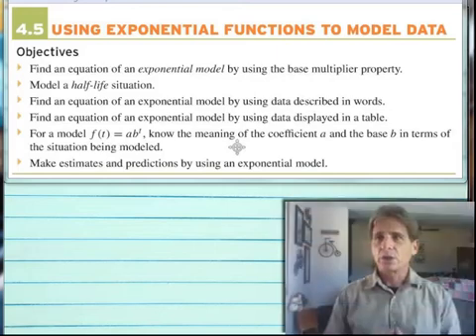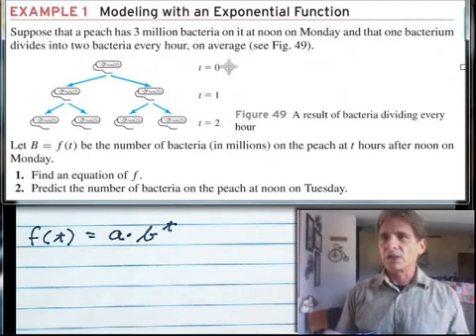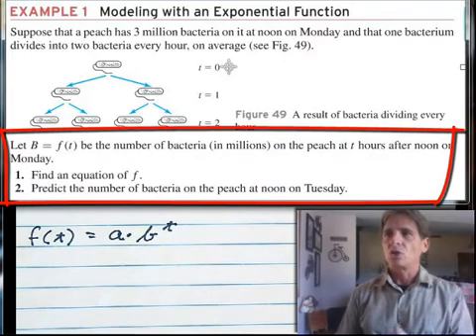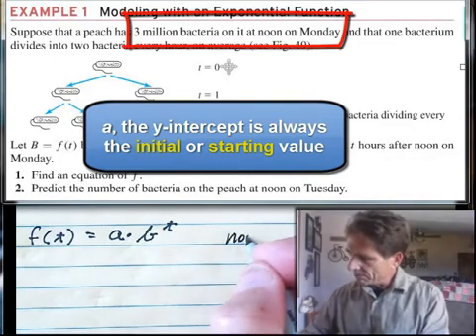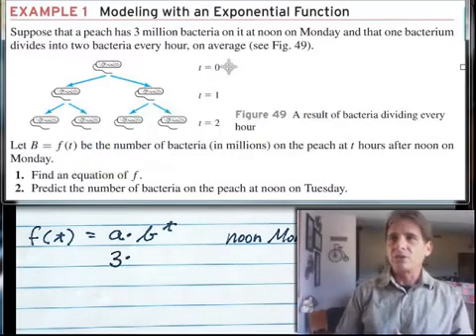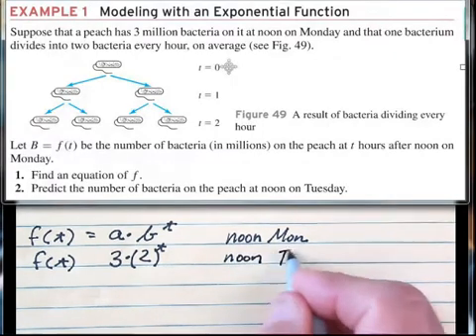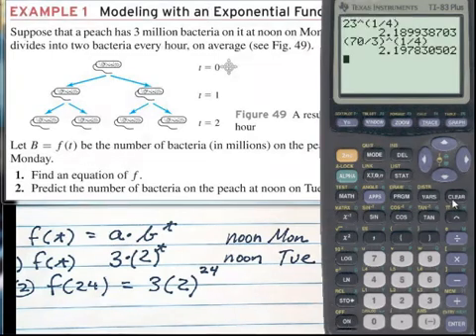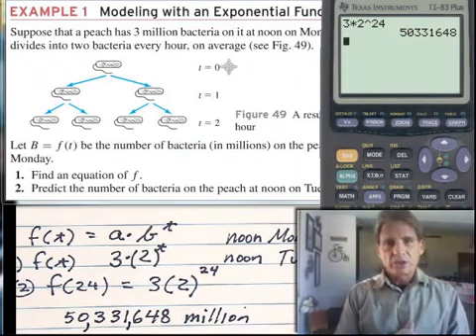4 5 Example 1